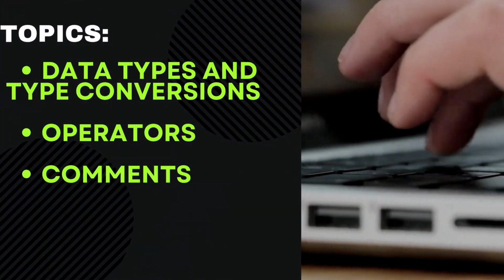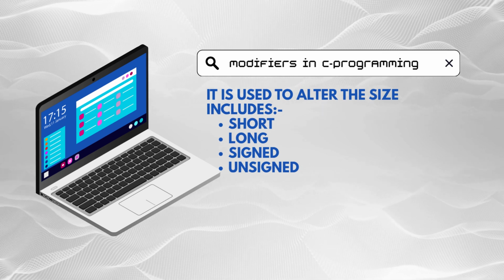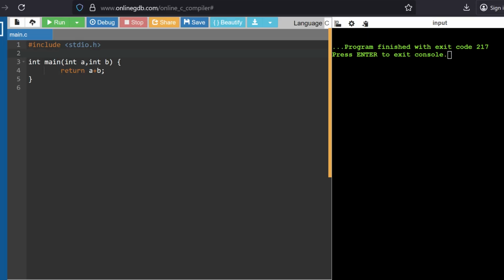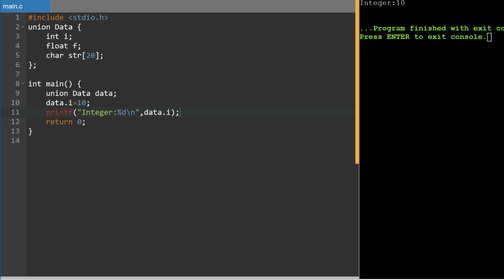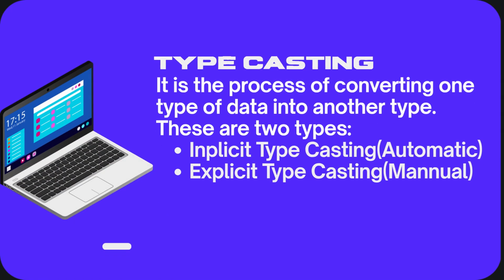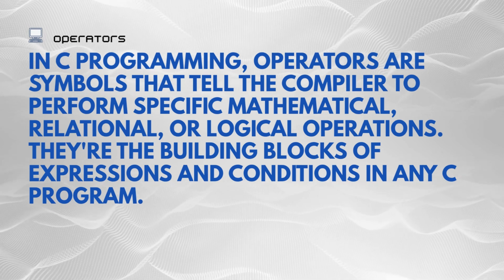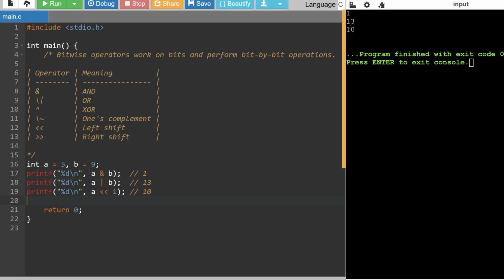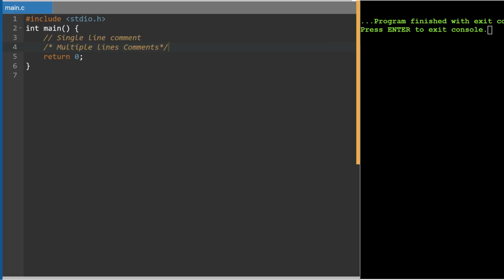Data Types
Summary
 Let’s quickly recap! We covered:
✅ Arithmetic Operators
✅ Relational Operators
✅ Logical Operators
✅ Assignment Operators
✅ Increment/Decrement
✅ Bitwise Operators
✅ Conditional and Special Operators
 Operators are essential for writing powerful, dynamic, and logic-driven programs. Practice them with examples and challenges.
In the next video, we’ll explore control structures like *if-else* and *switch* statements. See you there!